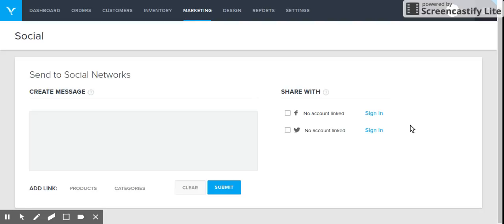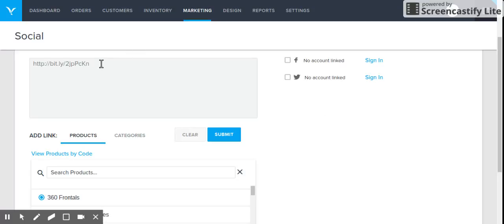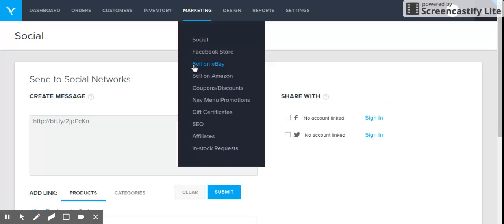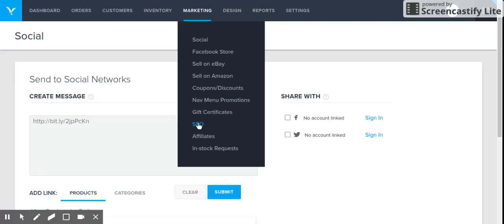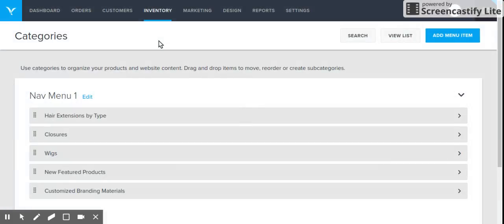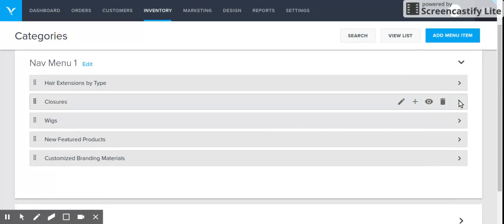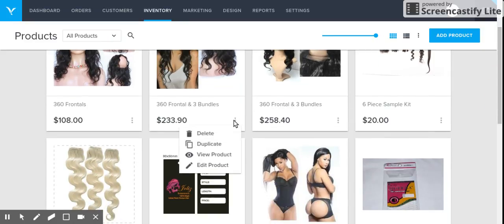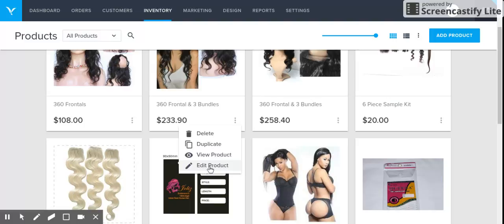White Label Membership Training Video #2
White label Training Video. How to navigate your dashboard.  Customer Service text us.